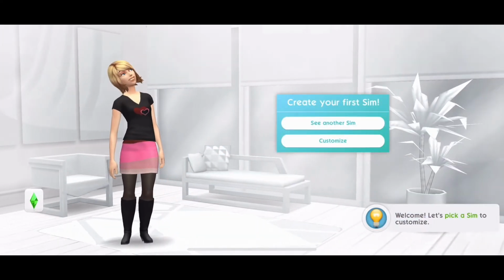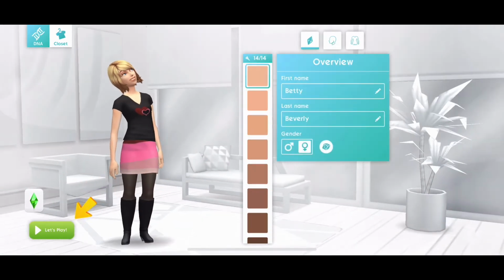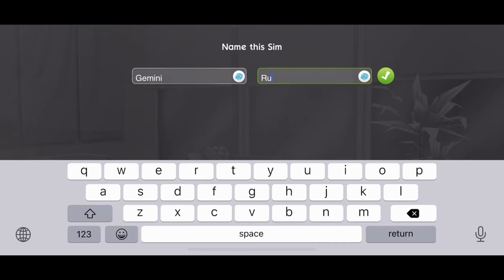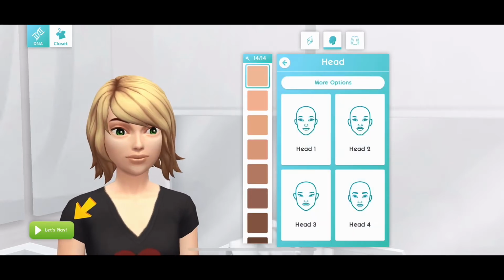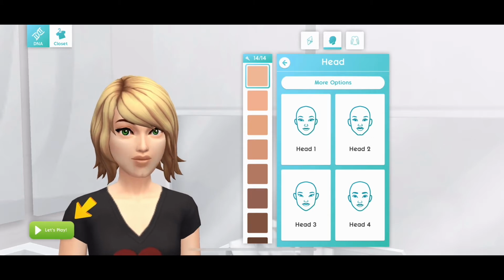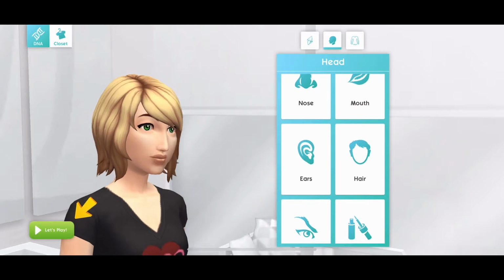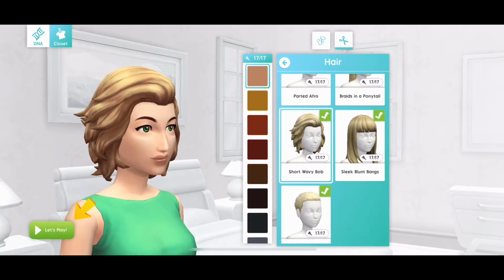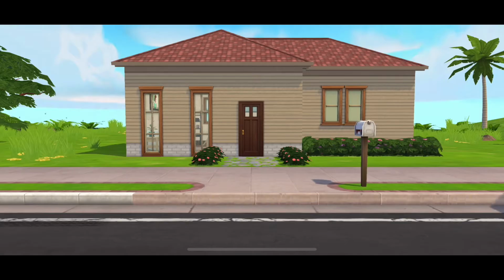The Sims Mobile Part 1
Playing The Sims again! This time on a different version of the mobile games that are out. Grew up playing the Sims over many different platforms.